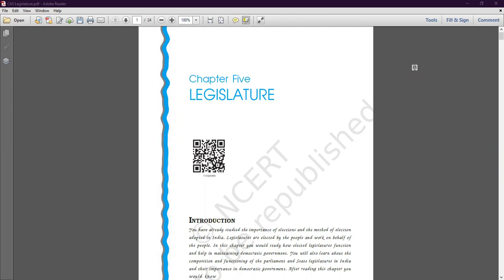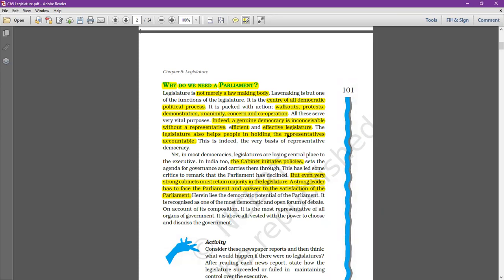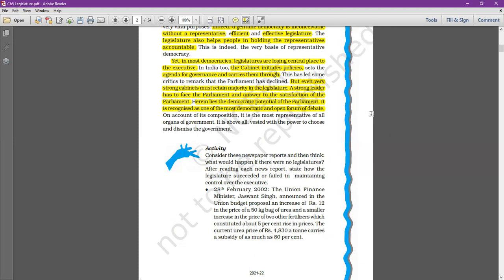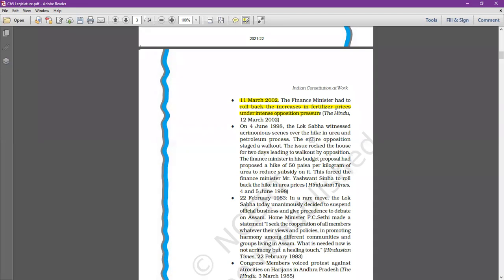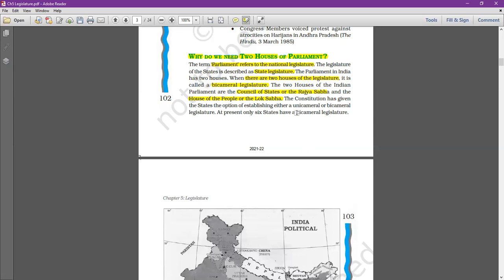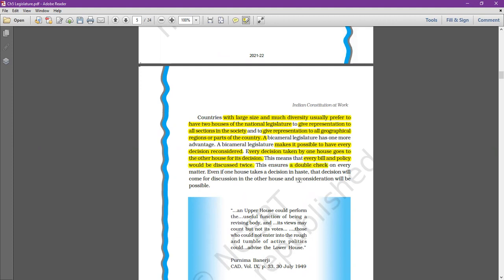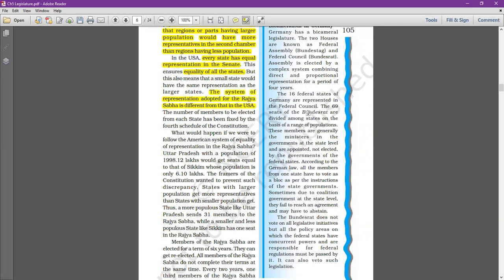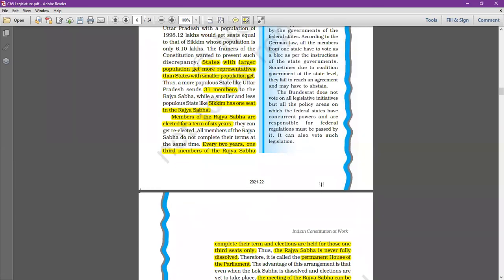Class - XI - Political Science - Online Class 24-01-2022 by Ajay Sir(LPS)